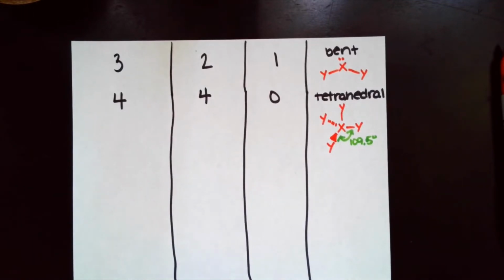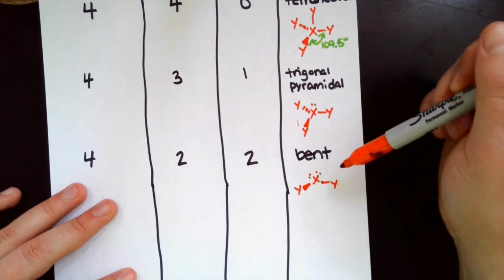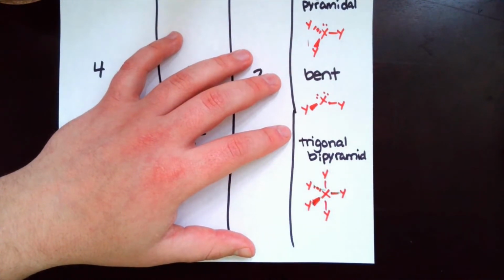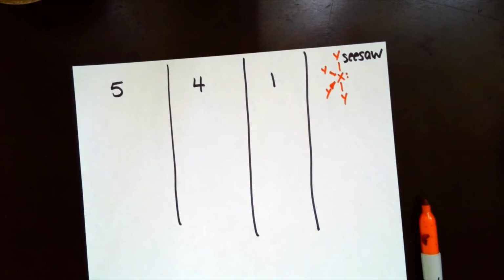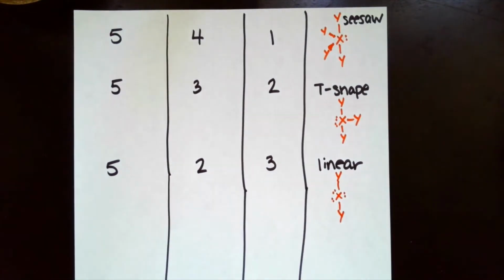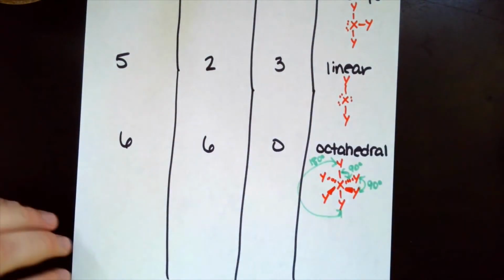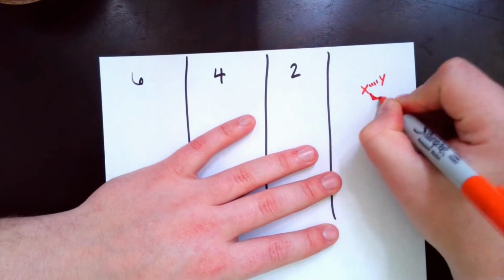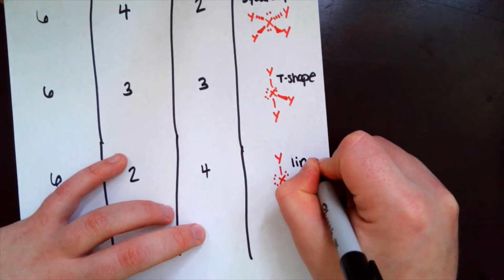7.5 Molecular Geometry (part 2)